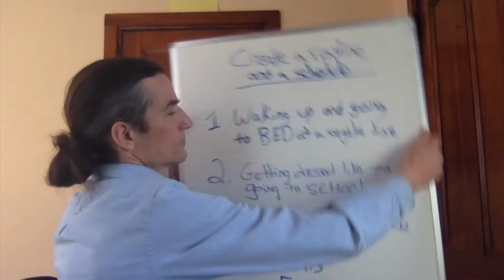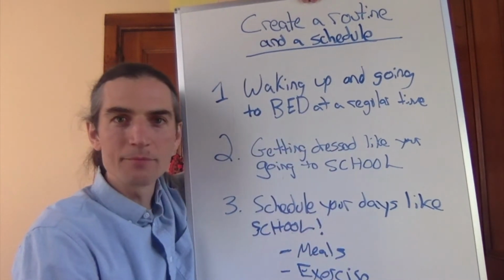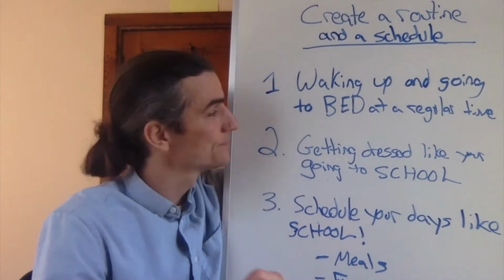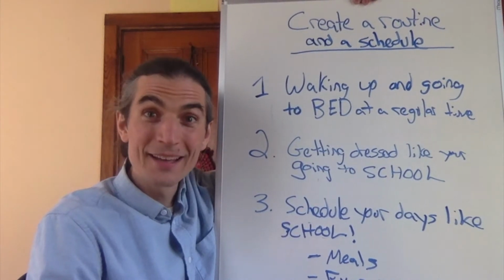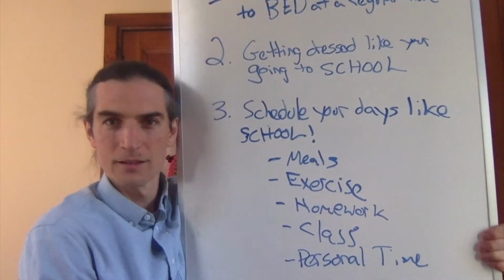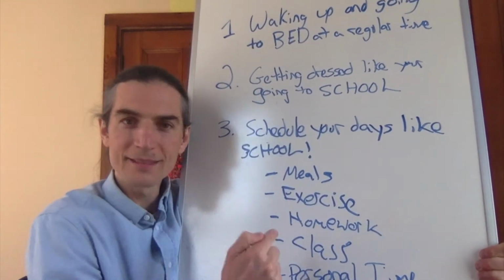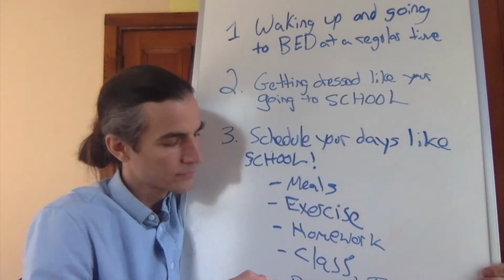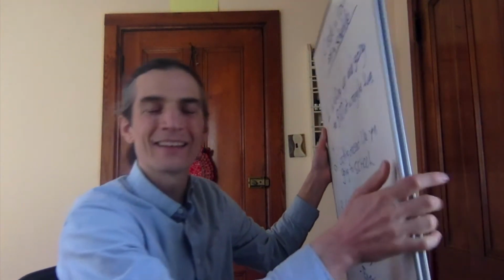Create a routine and schedule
This tip will make you feel better about your day, increase your productivity, give you more free time, leave you less stressed, and help you on your path for success however you choose to define it.

You should Design a schedule like a day you would MOST like to have...